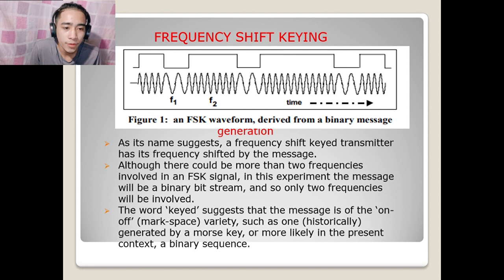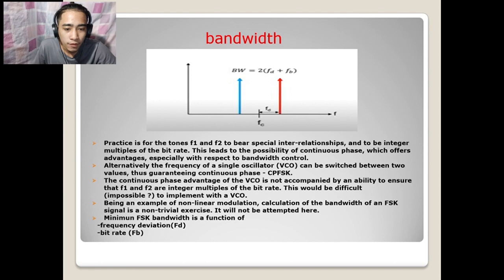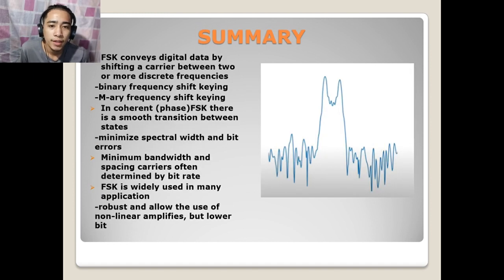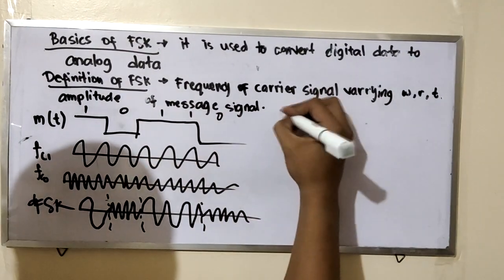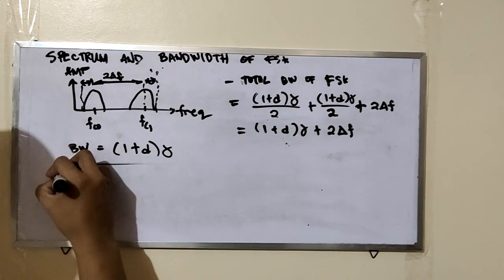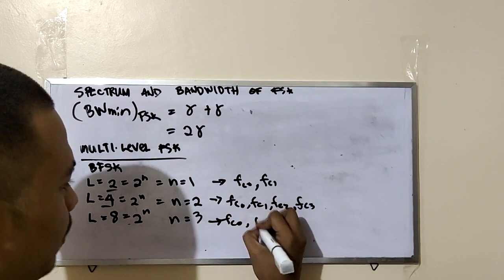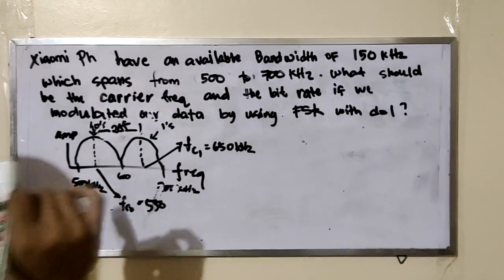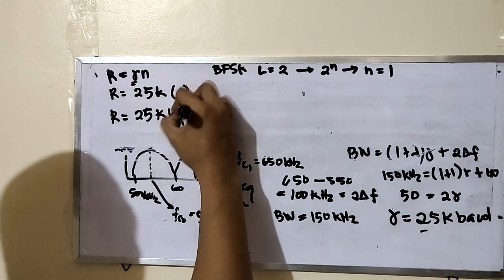FREQUENCY SHIFT KEYING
THANKSSS...